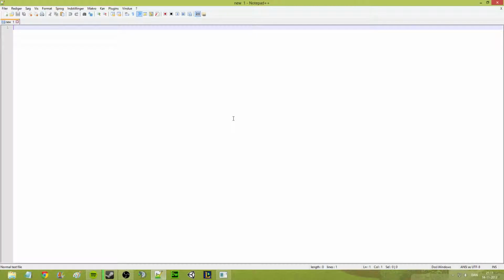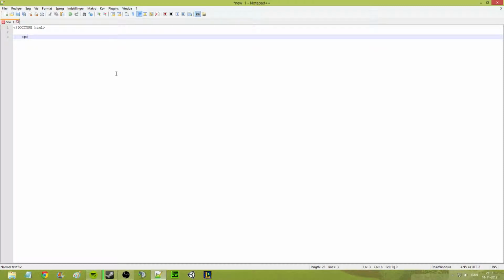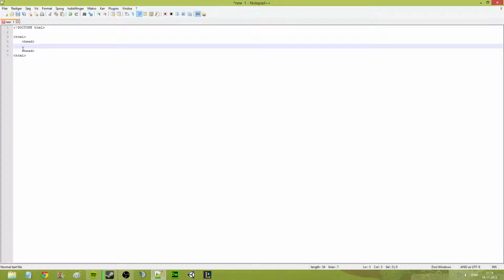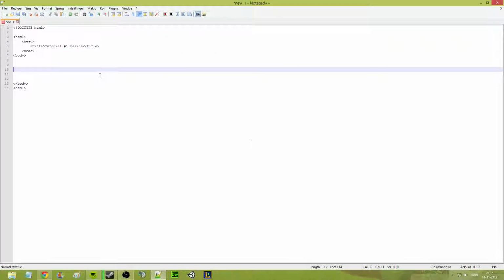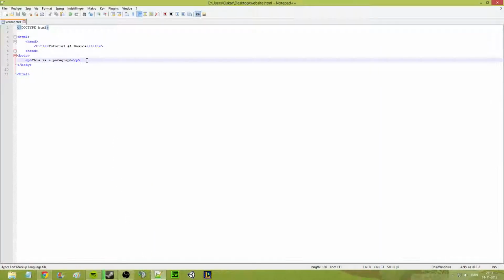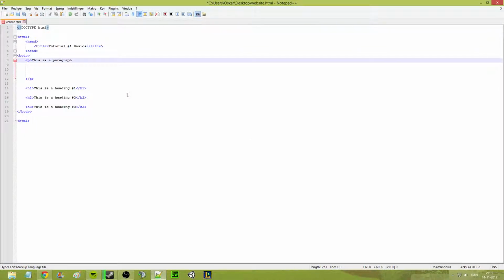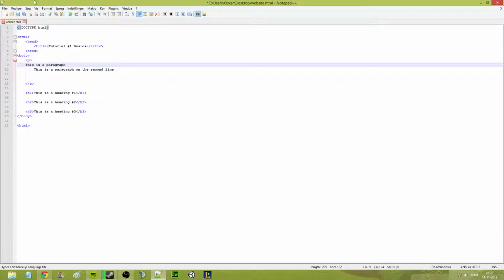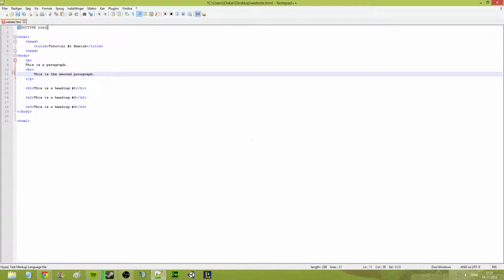Learn HTML #1 (Very Basics)